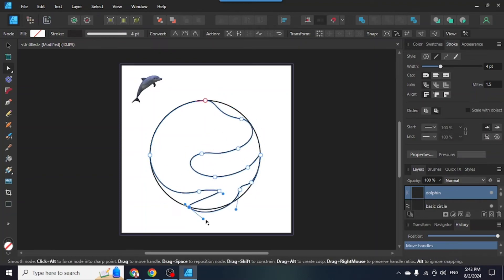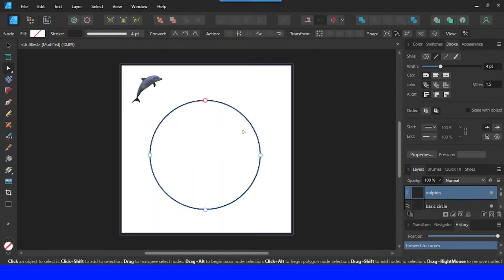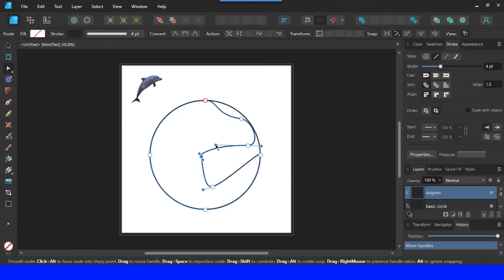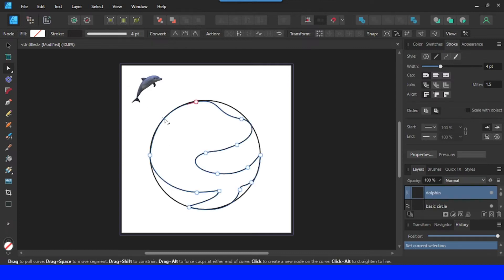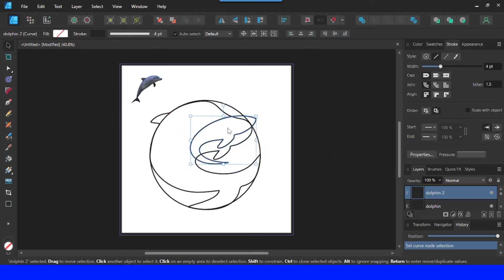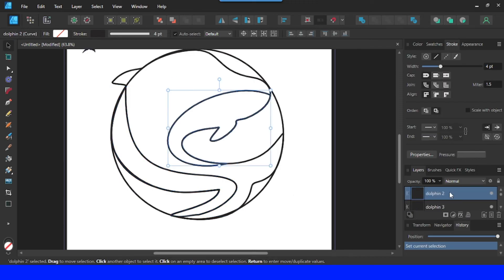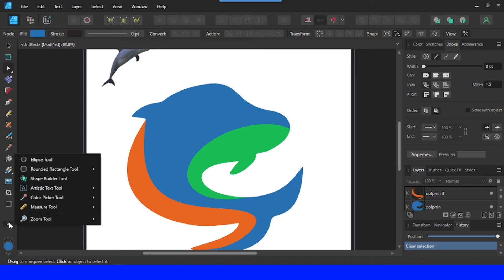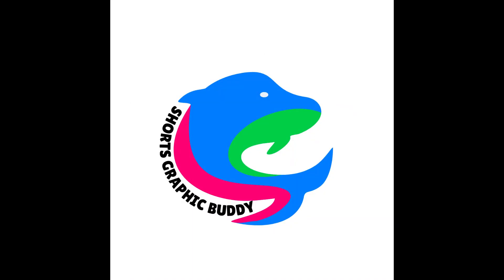Beginner's Guide: Design a Dolphin Logo with Affinity Designer & Canva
In this beginner-friendly tutorial, I'll walk you through the process of creating a simple yet
professional dolphin logo using Affinity Designer and Canva. As a beginner myself, having used
Affinity Designer only five times, I understand the challenges new users face, and I've made this
guide easy to follow.

Welcome to 'rt Design With Canva! So, today’s video is not only a Canva tutorial but also a
Affinity Designer tutorial.

In this Affinity Designer tutorial video, you'll learn:
1. Basic tools and features of Affinity Designer that used for creating a custom shape
2. Step-by-step instructions to shape a dolphin logo
3. How to add finishing touches in Canva for a polished look

Whether you're new to graphic design or looking to improve your skills, this tutorial is perfect for